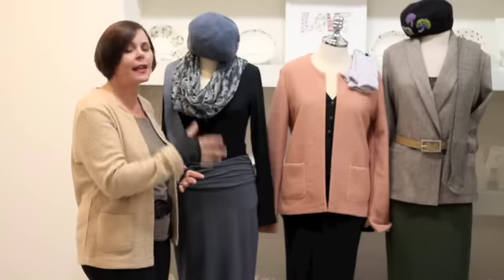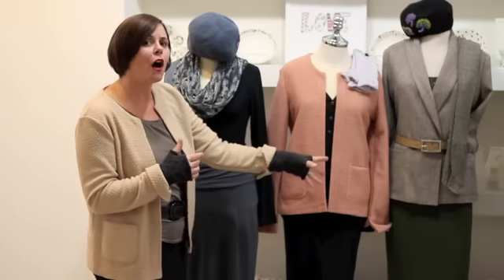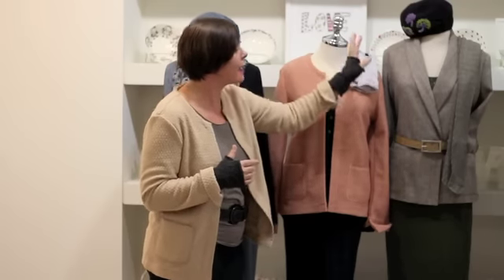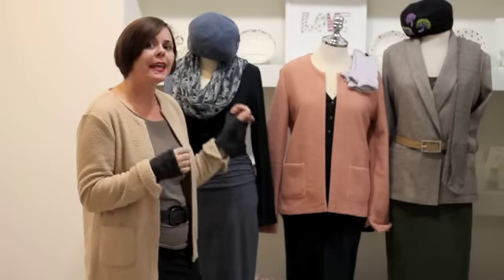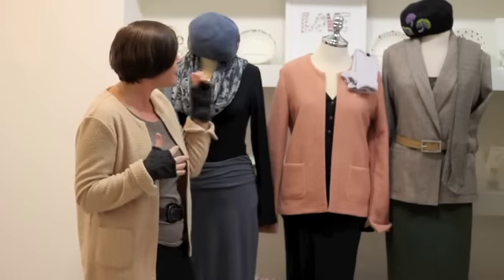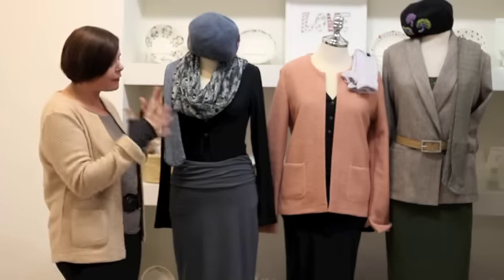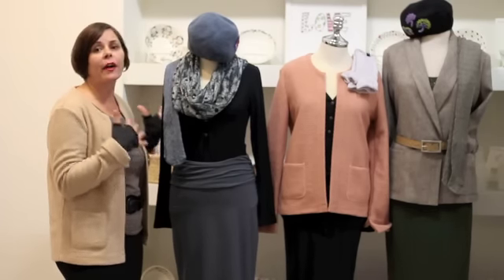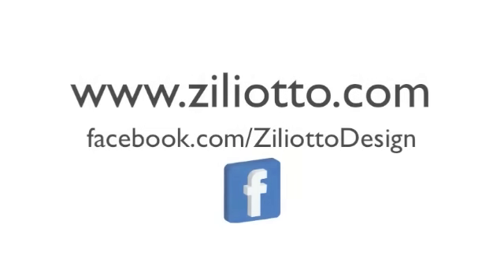Stylish Fall Accessories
Hello everyone,

We all know when it comes to style Parisian women really know how to put together effortless, great looking outfits.

One thing I always noticed when I lived there was how a great blazer can be worn as an outer layer, and paired with a few key accessories to pull a look together that is both sophisticated and appropriate for the weather.

In this week's style fix video we talk about how to do just that with some of the new fall accessories we have in store.

Jennifer